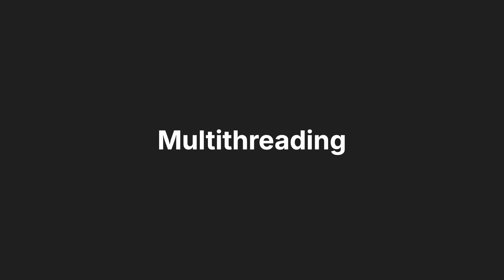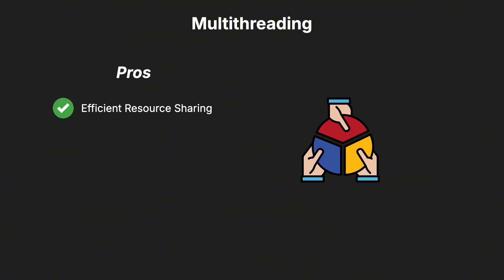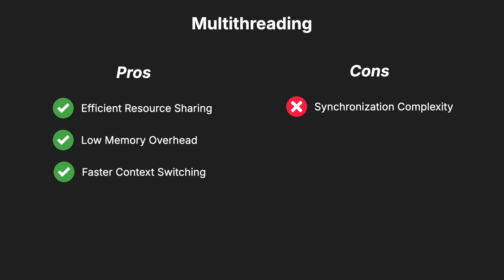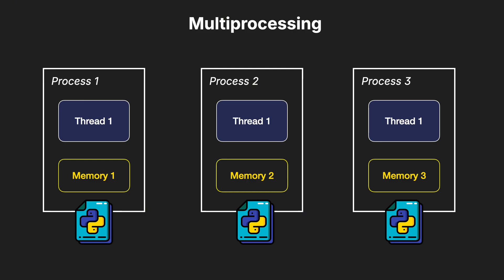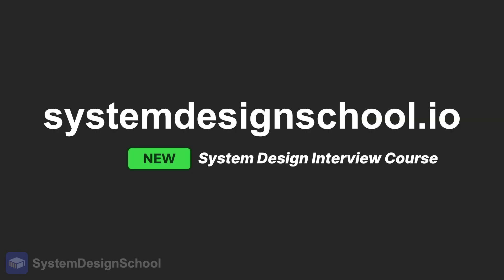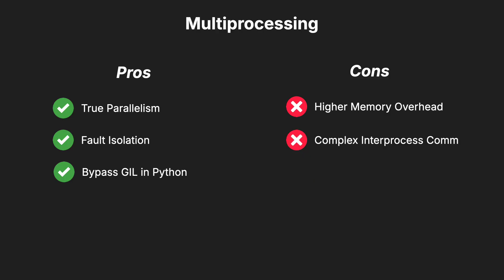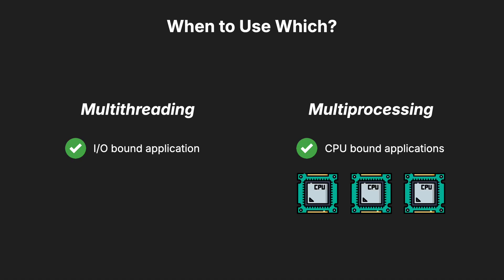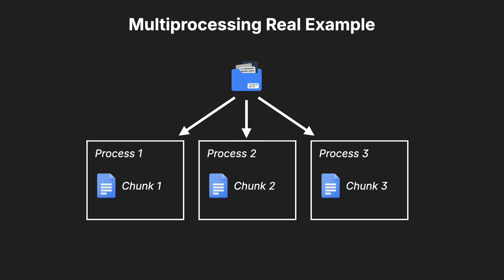Multithreading vs Multiprocessing | System Design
👈 Best place to learn and practice system design

In this video, we dive into the key differences between multithreading and multiprocessing, two powerful approaches to achieving concurrency in programming. Whether you're building applications that handle multiple tasks at once or you need to maximize CPU performance, understanding when to use multithreading versus multiprocessing is critical for optimizing your code.

You'll learn:

What multithreading is and how it allows multiple threads to run within the same process.
The benefits of multithreading for I/O-bound tasks and the challenges like synchronization complexity and the Global Interpreter Lock (GIL) in Python.
What multiprocessing is and how it runs multiple processes with separate memory spaces, enabling true parallelism.
The pros and cons of multiprocessing for CPU-bound tasks, including higher memory overhead and complex interprocess communication.
Real-world examples of multithreading in web servers and multiprocessing in data analysis applications.
By the end, you'll know exactly which approach to choose depending on whether your application is I/O-bound or CPU-bound. If you want to write efficient, scalable code that maximizes your system's resources, this video is for you